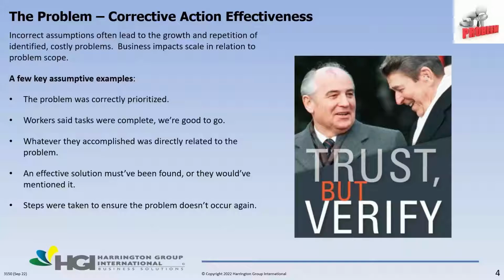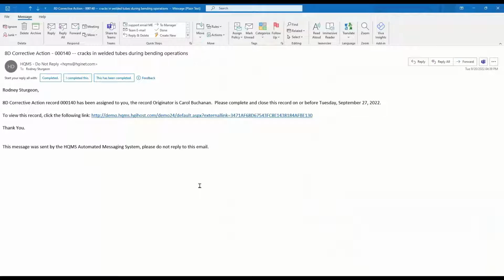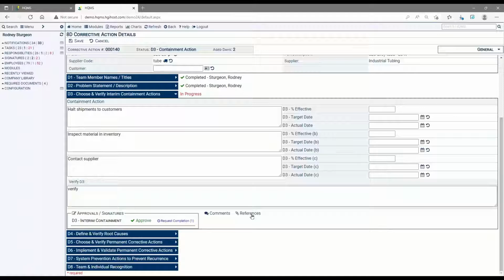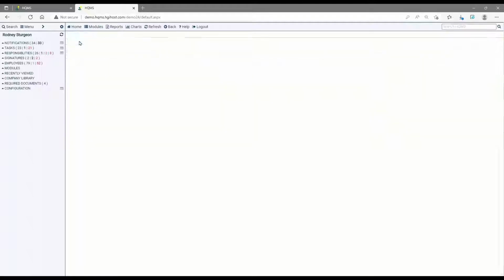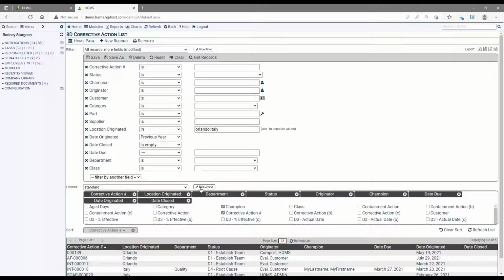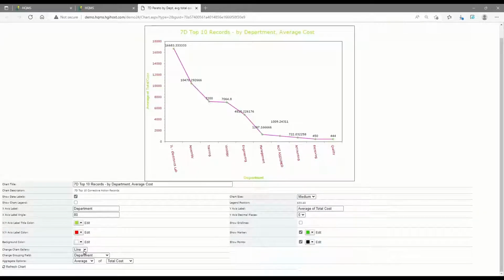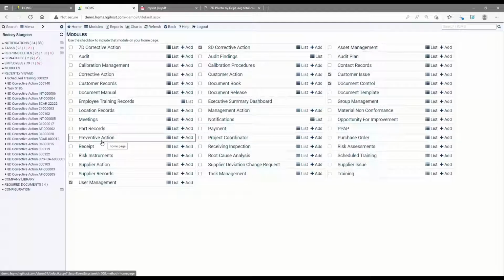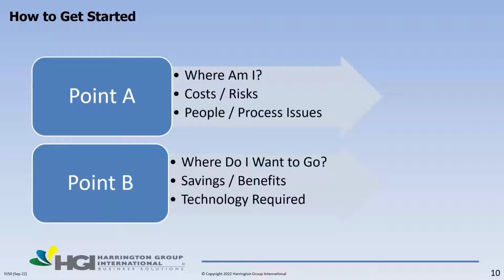HQMS Corrective Action Effectiveness - Webinar Series Part 3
Harrington Group International presents:
A webinar series about quality management software featuring the web-based product HQMS. In this video, join us for a 15 minute software demo on Corrective Action Effectiveness within HQMS.

0:00 Introduction
4:25 Update 8D Record/Attach Evidence
5:15 8D CA Detail Page workflow overview
8:00 History Tab/Audit Trail of the record
8:48 Create Follow Up Actions and Activities
9:41 Create a Scheduled Training Record
10:32 8D Corrective Action List Page
12:56 Export Feature on List Page
14:15 Charts
15:35 Reports
16:37 Other Action Modules within HQMS
17:50 ROI for Corrective Action
20:45 HQMS Enterprise Modules
21:00 About HGI
21:48 Q&A